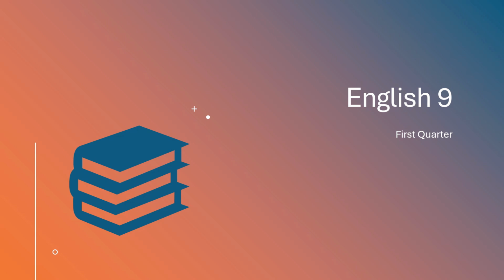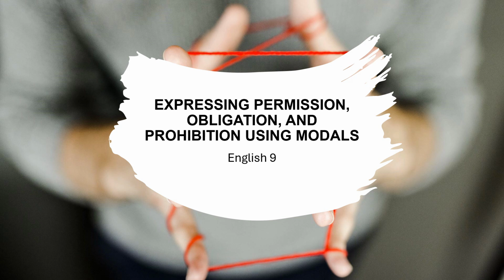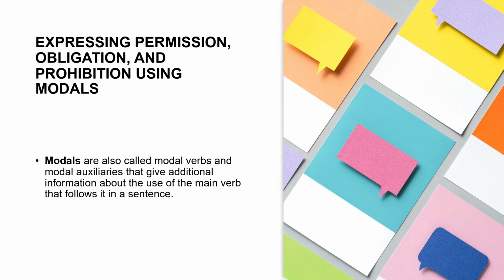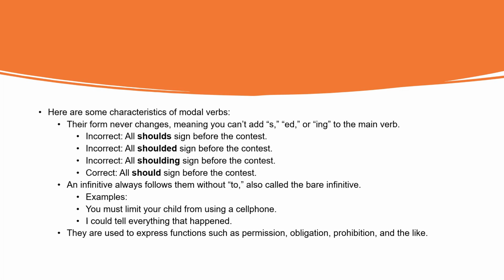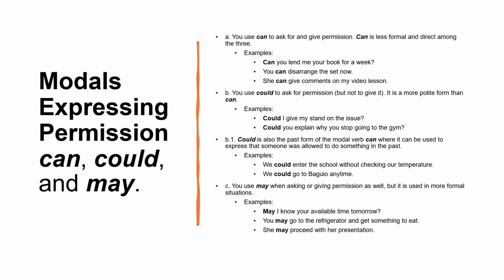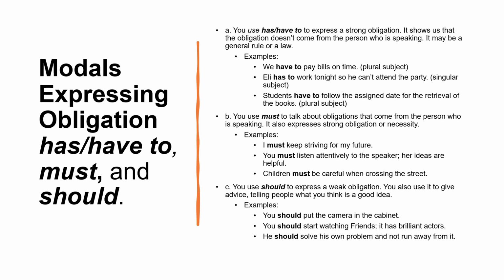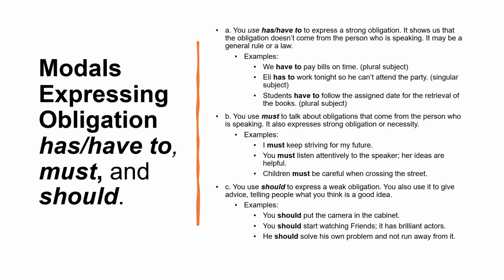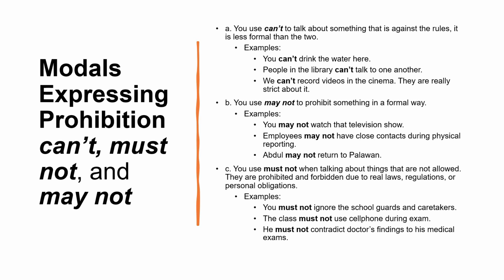English 9 Episode 1: USING MODALS IN PERMISSION, OBLIGATION, AND PROHIBITION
In this video, we will discuss the use of modal verbs in permission, obligation, and prohibition.